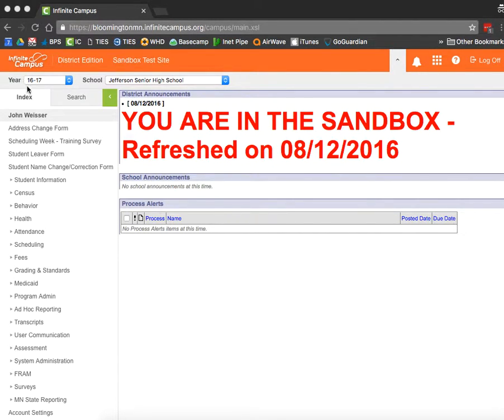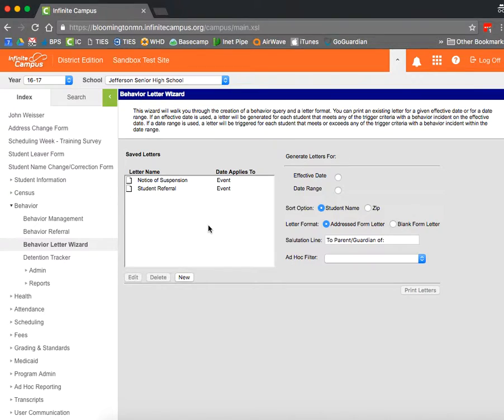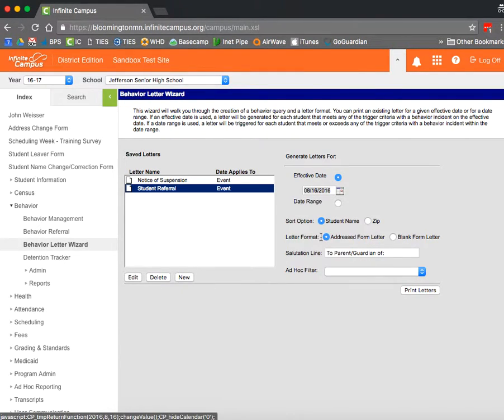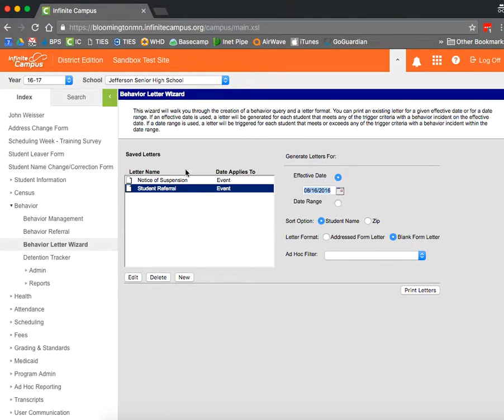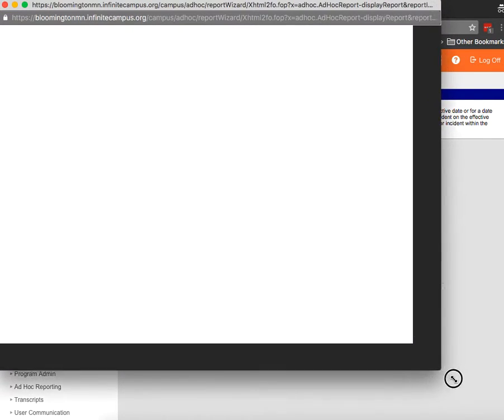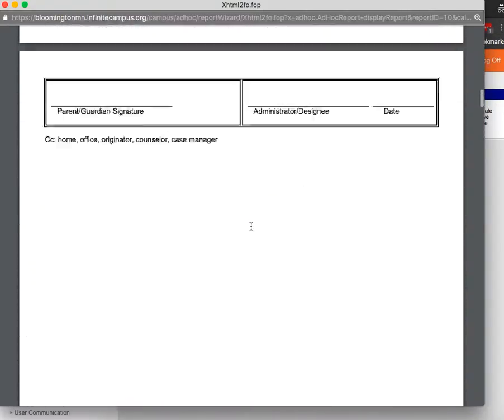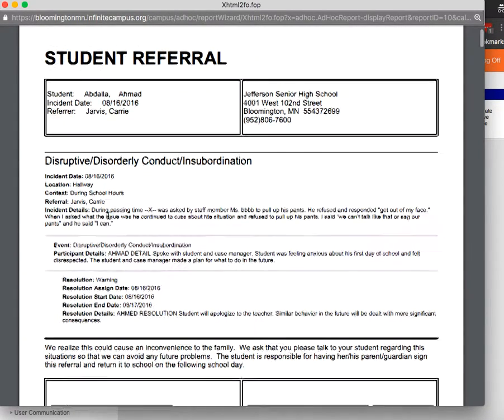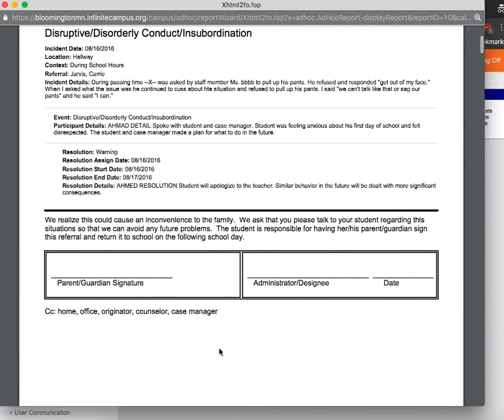Behavior Forms from Campus